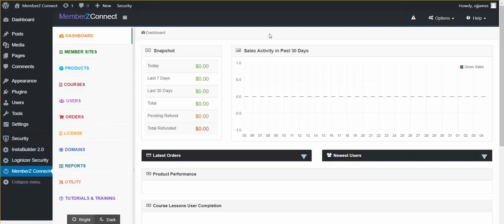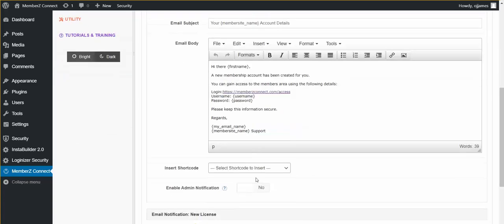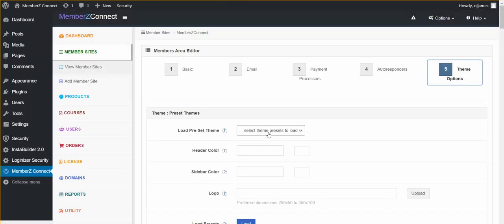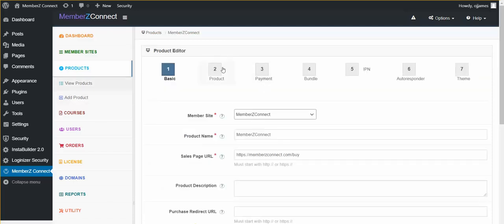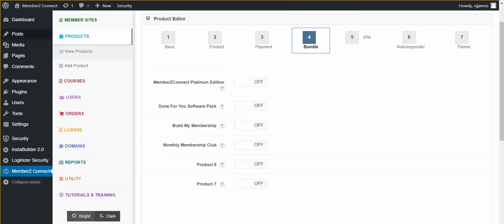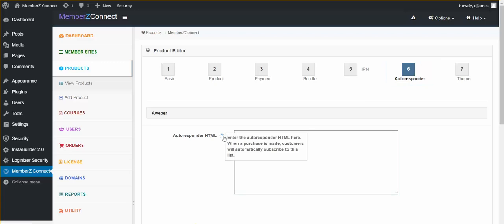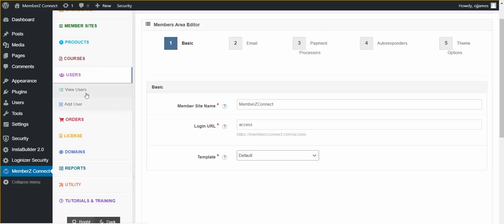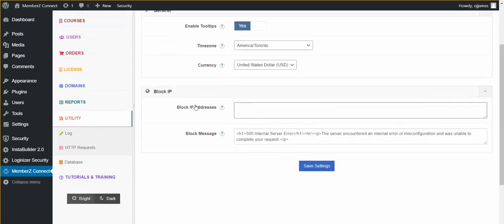Memberz Connect Tutorial Setup In Under 10 Minutes